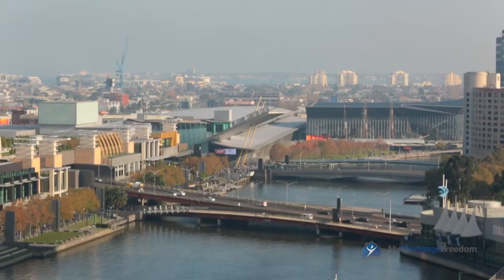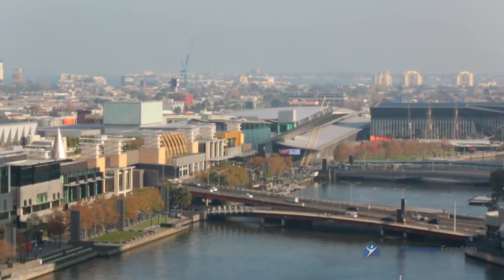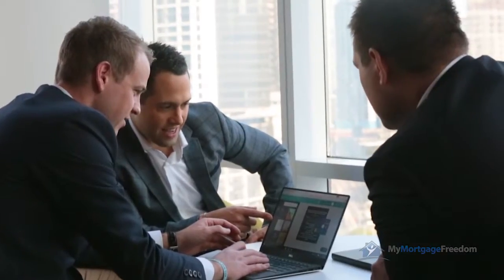MMF 10 Refinancing Investment Loans V2